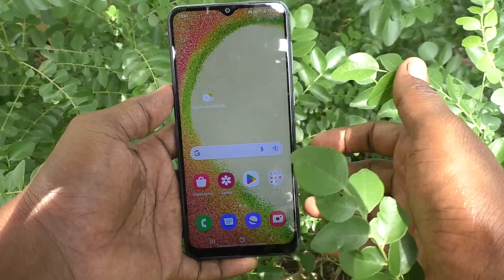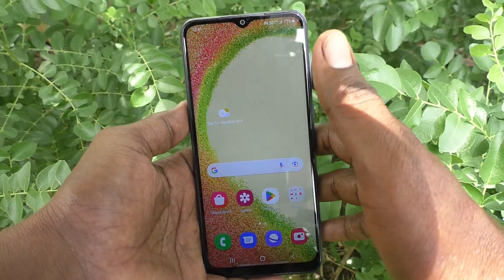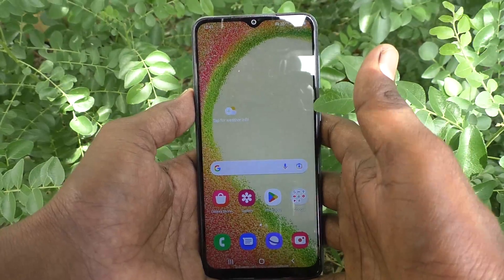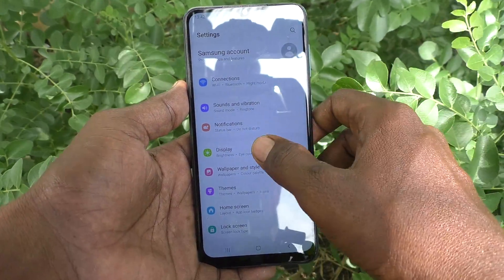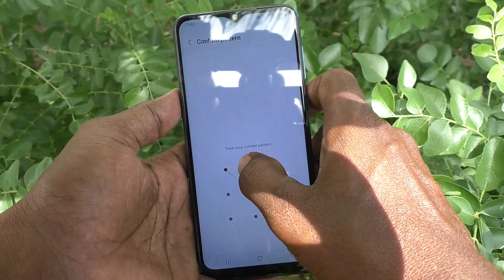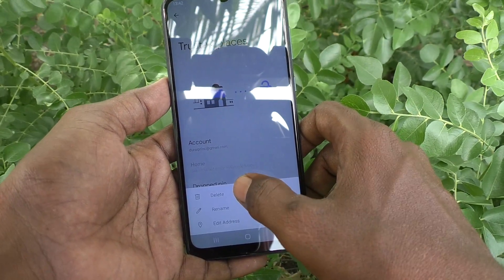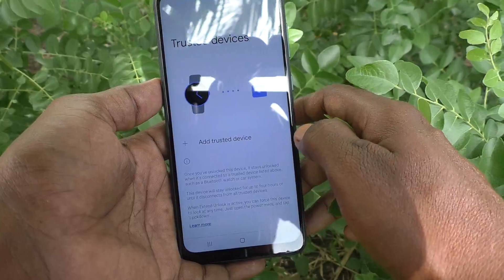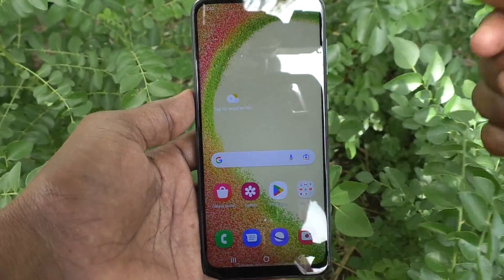How to remove smart lock in Samsung Galaxy A04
Samsung Galaxy A04 smart lock remove settings: Learn here how to remove smart lock in Samsung Galaxy A04 smartphone.